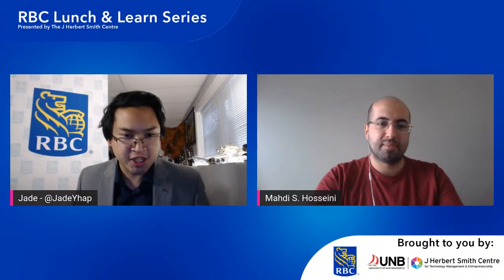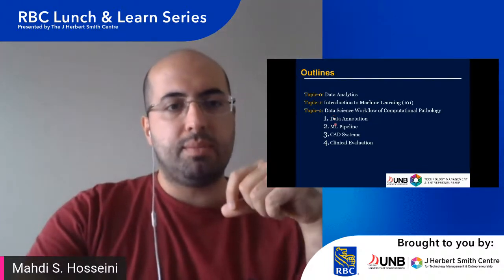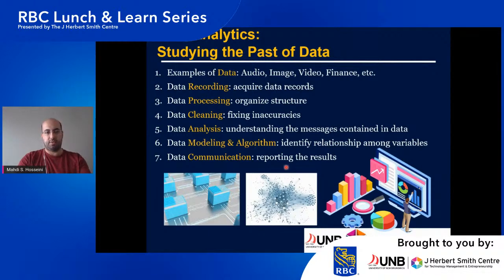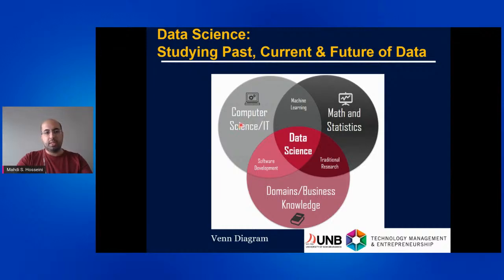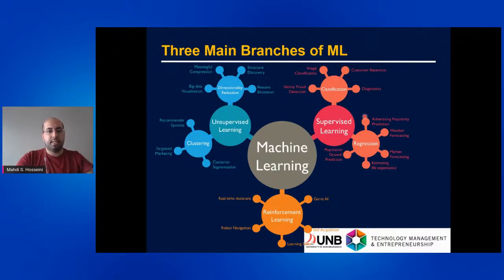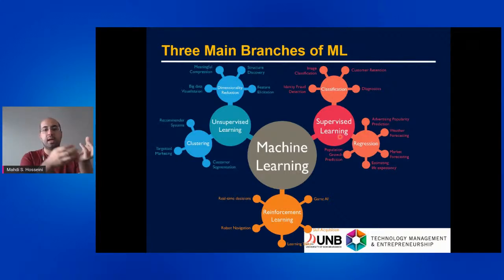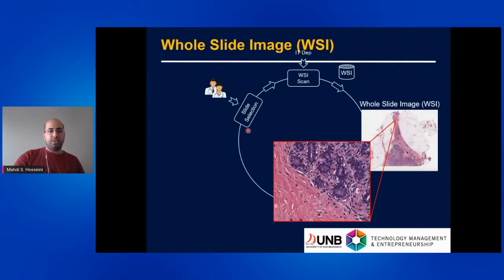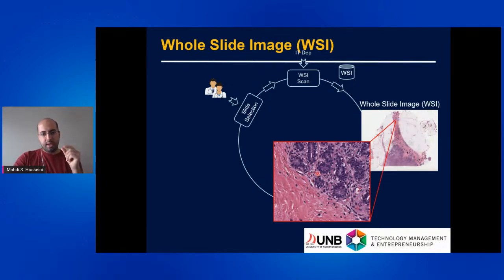RBC Lunch and Learn Series - Dr. Mahdi Hosseini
Mahdi S. Hosseini is an Assitant Professor in the Department of Electrical and Computer Engineering with a join appointment at the Dr. J Herbert Smith Centre for Technology Management and Entrepreneurship. Dr. Hosseini received his B.Sc., M.Sc., M.A.Sc and PhD in electrical engineering from the university of Tabriz, Univeristy of Tehran, University of Waterloo, and Univeristy of Toronto in 2004, 2007, 2010, and 2015, respectively. From 2016 to his start at UNB, Dr. Hosseini served as a Postdoctoral Fellow at the University of Toronto in joint collaboration with Huron Digital Pathology. There he investigated image analytic solutions in digital pathology for imporovment of image quality scans in Whole Slide Imaging (WSI) and Artificial Intelligence (AI) and Machine Learning (ML) applied in Computational Pathology for development of Computer Aided Diagnosis (CAD) systems in clinical pathology.